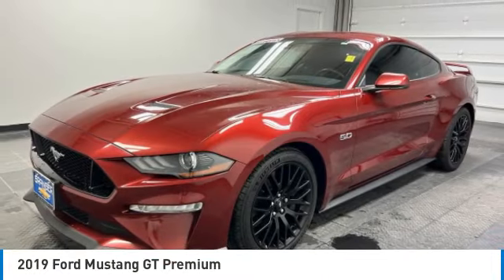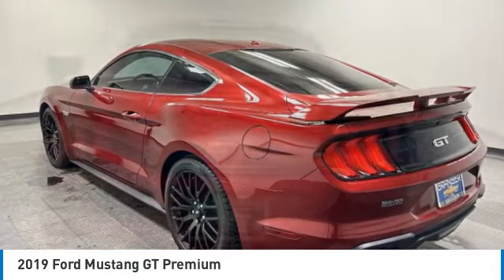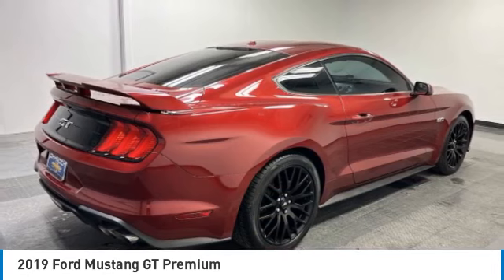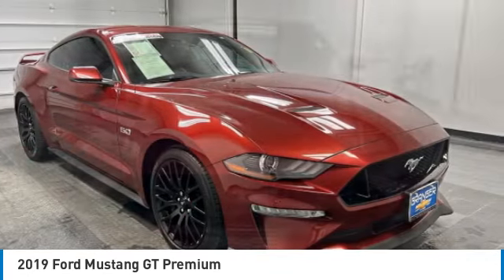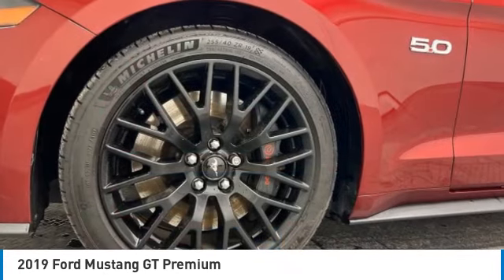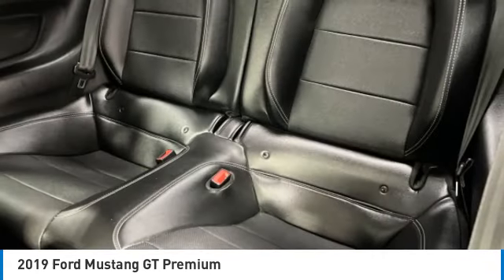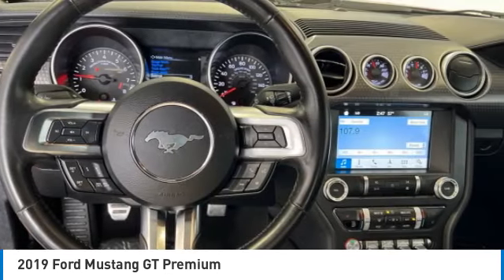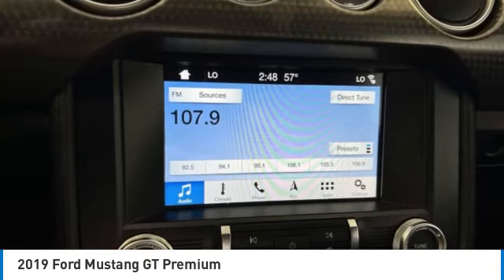2019 Ford Mustang 143031A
2019 FORD MUSTANG Orange, TX
Stock# 143031A

Granger Chevrolet
2611 MacArthur Dr

2019 Ford Mustang GT Premium
~~ GRANGER CERTIFIED, ~~ SPECIAL WHEELS, ~~ BACKUP CAMERA, ~~ TOUCHSCREEN, ~~ LEATHER, ~~ NAVIGATION, ~~ APPLE CARPLAY - ANDROID AUTO, ~~ BLUETOOTH, ~~ ADAPTIVE CRUISE CONTROL, ~~ SUPER POPULAR, ~~ TRUE AMERICAN MUSCLE, ~~ GT PERFORMANCE PKG, ~~ MANUAL TRANSMISSION, ~~ LOCAL TRADE-IN, ~~ ONE OWNER.

Ask us about our SETX Exclusive Team Granger - DOWN PAYMENT ASSISTANCE PROGRAM!!!

RESERVE this vehicle now with a deposit - WE SHIP VEHICLES AND TAKE TRADE-INS NATIONWIDE!!!

Certification Program Details: Please ask Dealer for Details on our 3Month/3,000 Mile Limited Warranty.